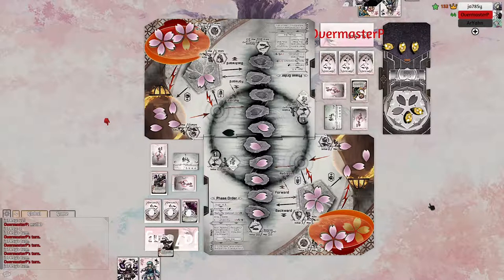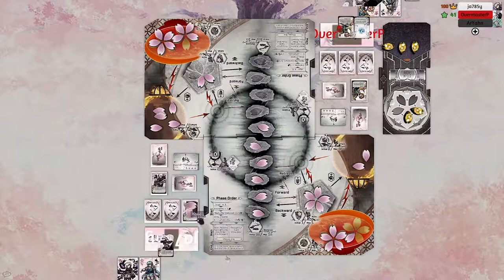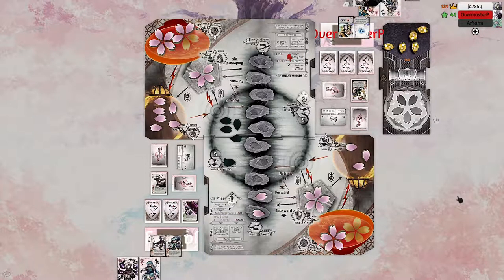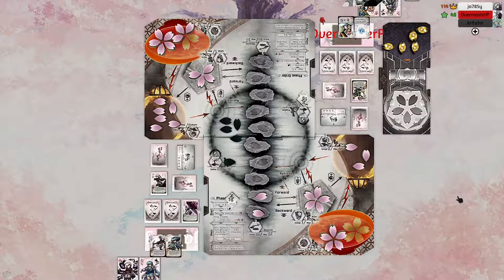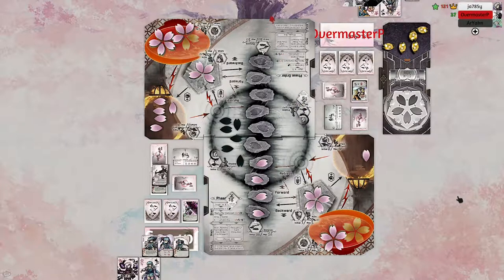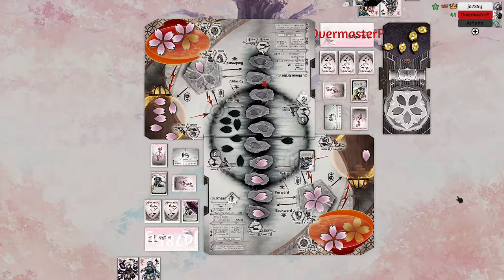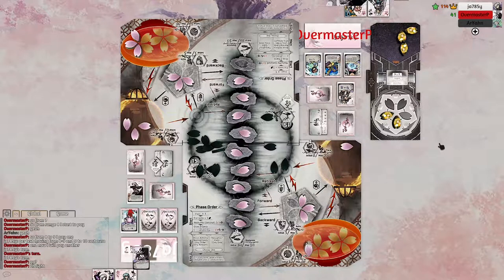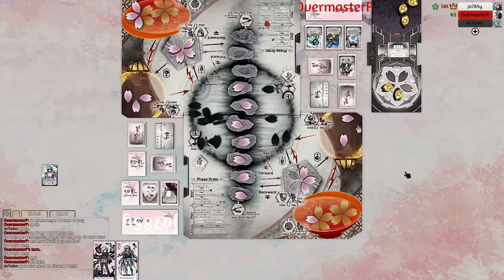Sakura Arms League July-August '22: Aura Bracket ja785y vs OvermasterP [Season 7-2]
Sorry about the choppy audio on this one. New mic perils.
Commentary by: ArYahn

This is the second 'month' of the English Discord Sakura Arms League administered by M4. There are four brackets divided by skill level: Shadow, Aura, Flare and Life with Life being the most skilled participants.

If you wish to join the Sakura Arms discord click this